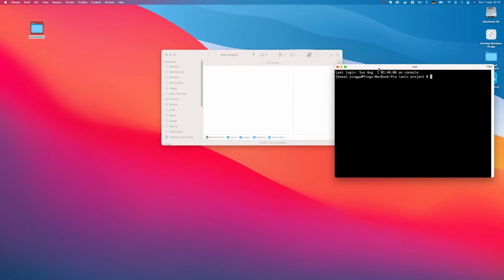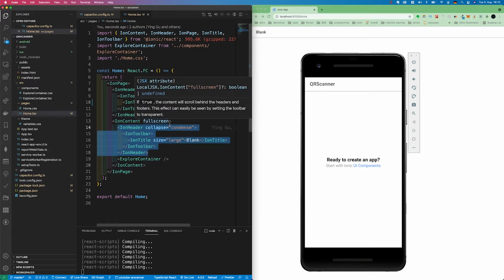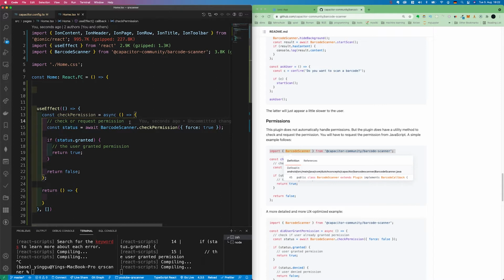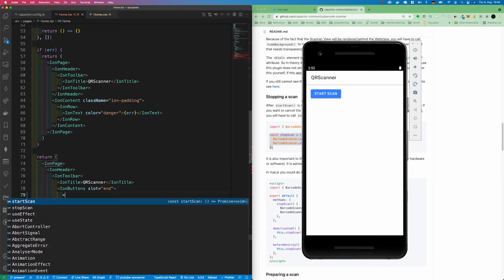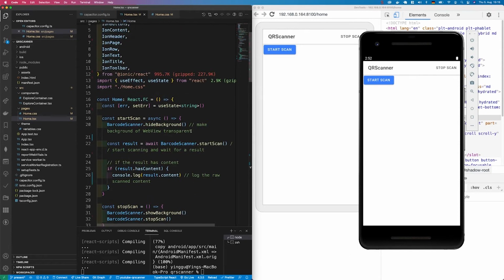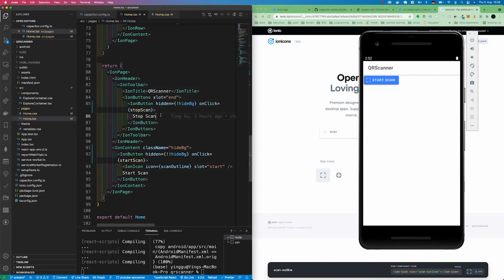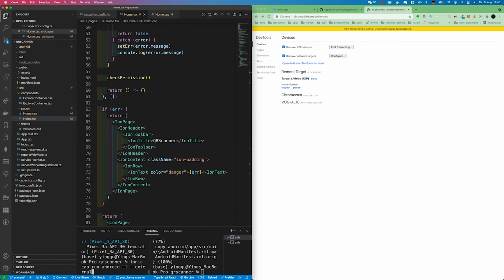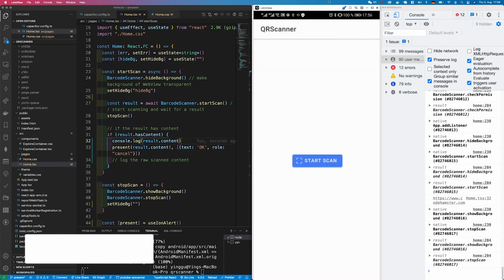Ionic React Tutorial: How to build a native QR code scanner with ionic react (capacitor)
Use Ionic React to create a native QR code scanner.

--- overview of content
00:00 - Introduction
00:51  - create ionic react project
03:49 - setting ionic react native app with capacitor
07:14 - barcode-scanner library
07:54 - setting the camera permissions for android and ios
09:48 - through out the not implemented error for web
13:09 - implement two functions for qr code scanner
24:29 - css beautify the ui
31:16 -  run on physical device
33:26 - popup ionAlert